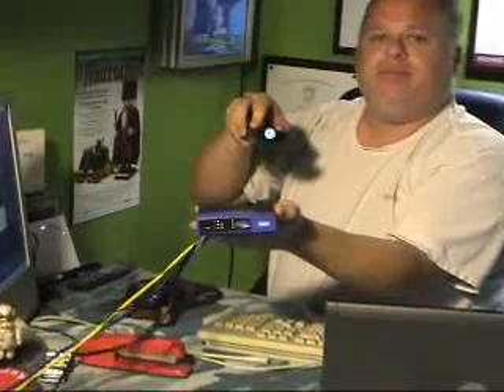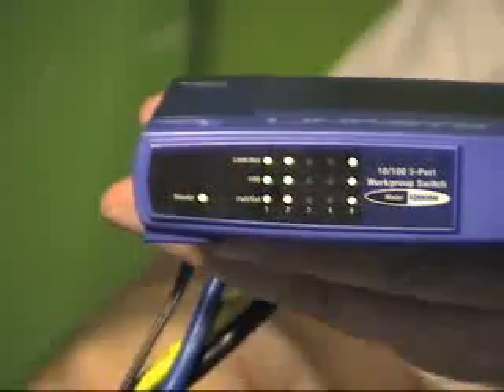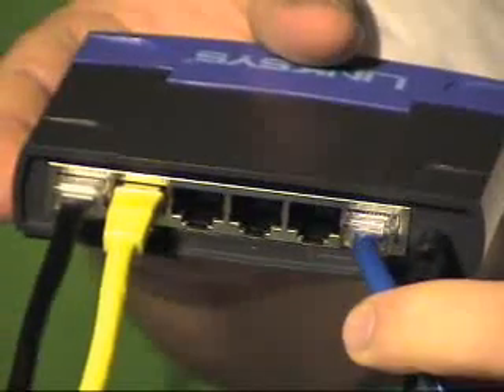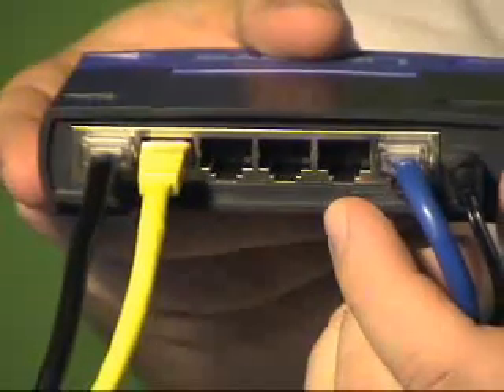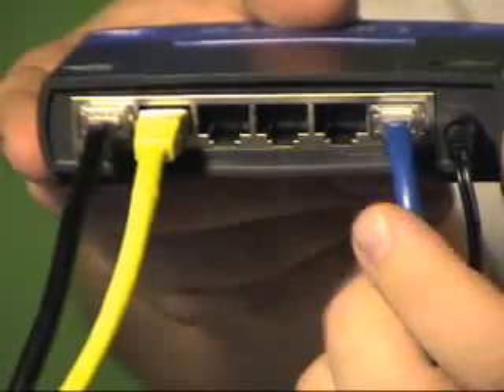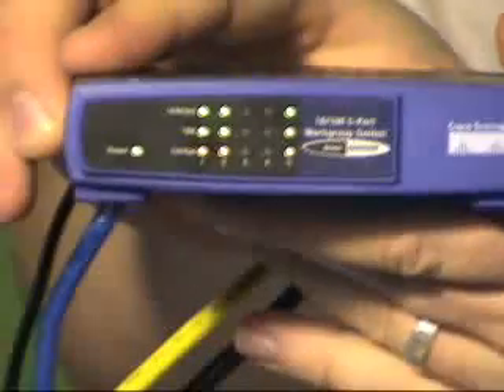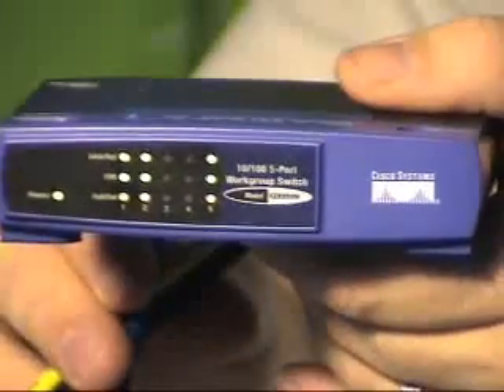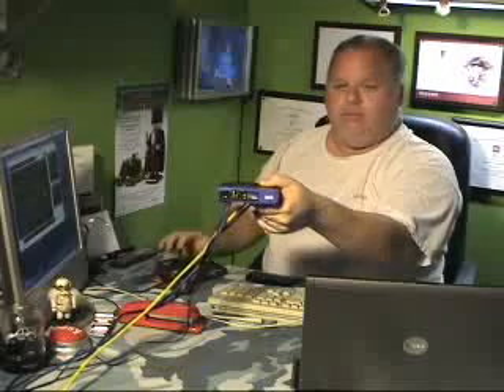10/100 Switch Setup and Use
In this video I show you how to setup and configure a 10/100 switch.